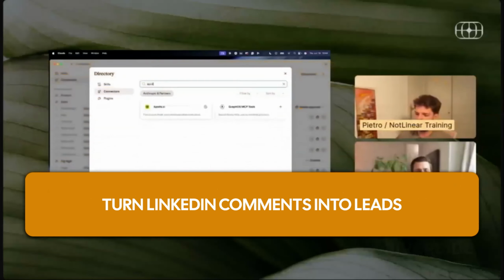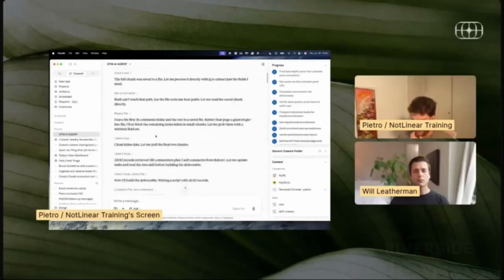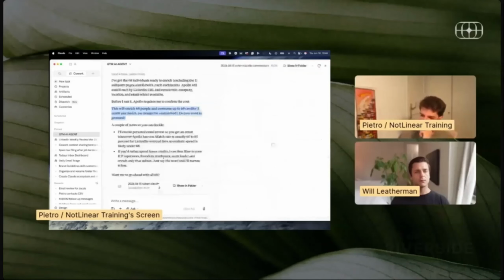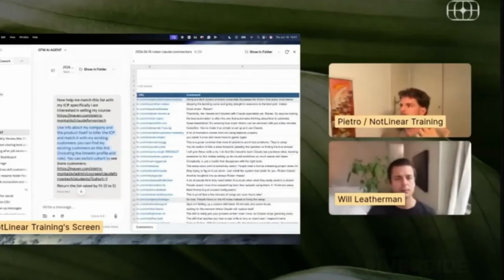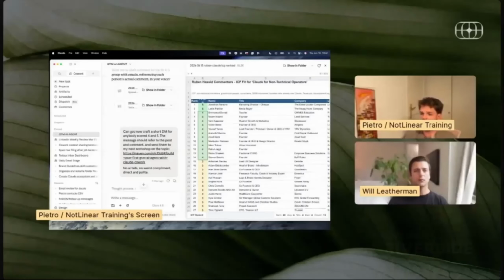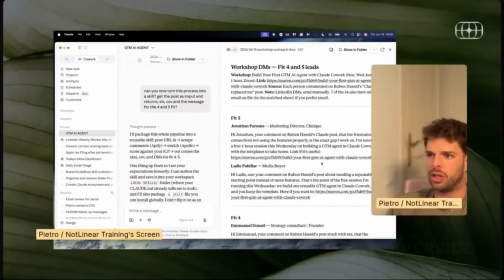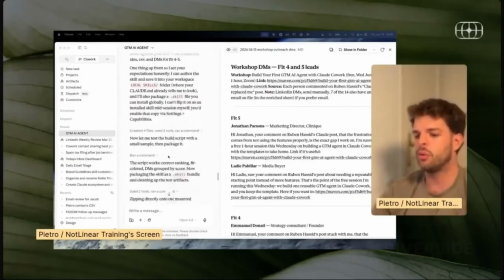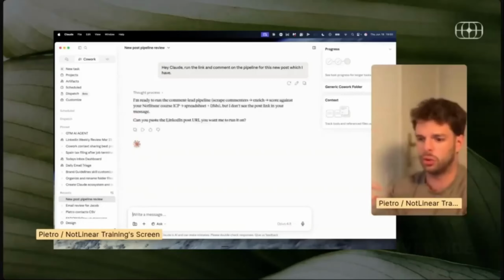How Pietro turns LinkedIn commenters into ranked leads with Claude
Pietro built a workflow that takes LinkedIn commenters and turns them into a ranked outreach list.⁣
No manual research. No guessing who to reach out to.⁣
He connects Claude to Apify and Apollo, drops in a post URL, and it pulls the commenters, enriches them with contact info, scores them against his ICP and past customer data, and writes personalized outreach messages.⁣
All of it from a single prompt.⁣
The part that stuck with me is that he's not using this to blast people. The CTA is soft. "I saw your comment. I'm doing a free workshop on this exact thing." That's it.⁣
And he's been doing this for his own workshops when organic traction is slow. It actually works.⁣
Once he dialed in the process, he saved it as a skill in Claude so he doesn't have to rebuild it every time. He just says "run the LinkedIn comment pipeline for this post" and gets the Excel file back.⁣
Pietro walks through the whole thing in this one.